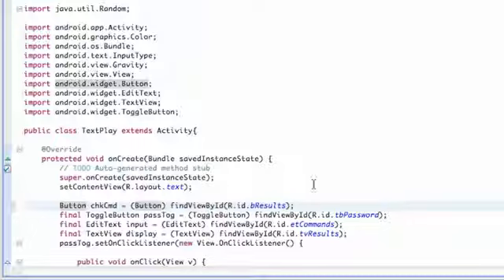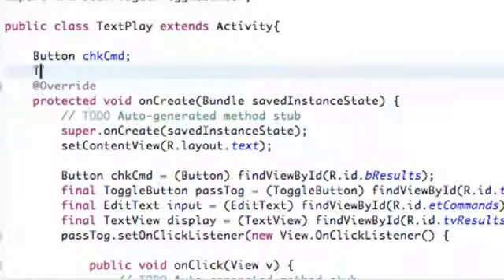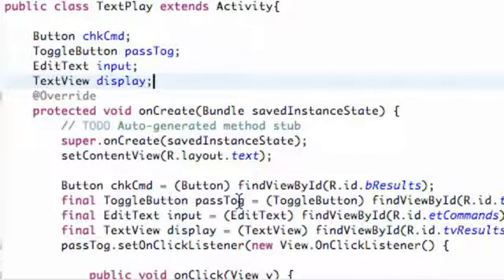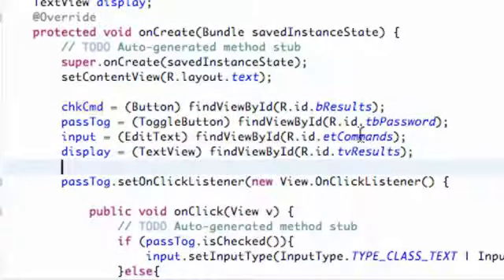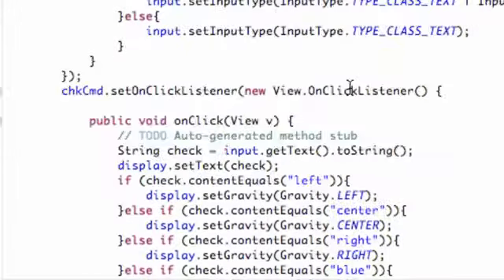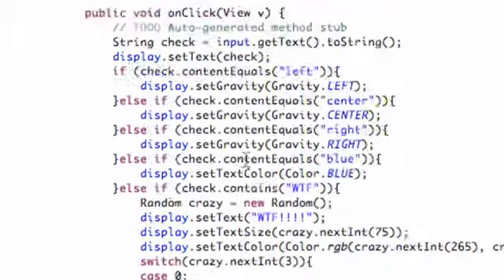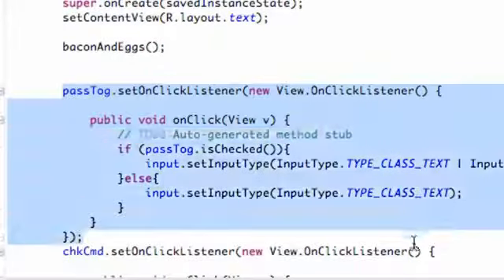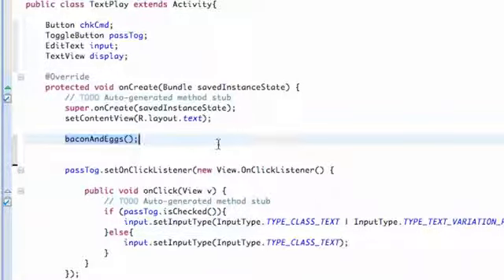Android Application Development 33 Creating a Method